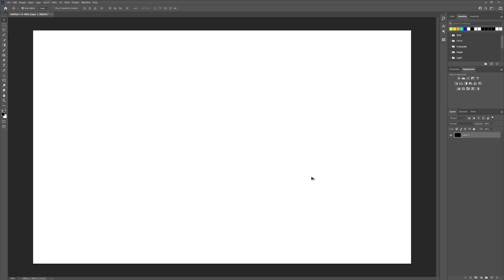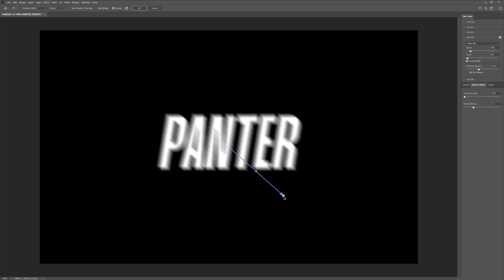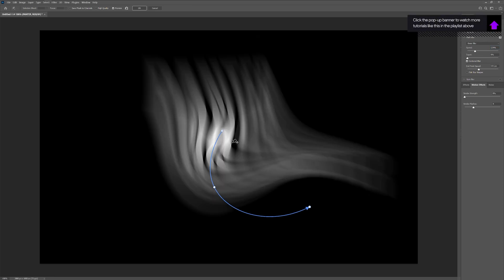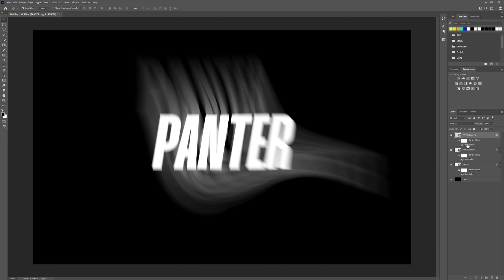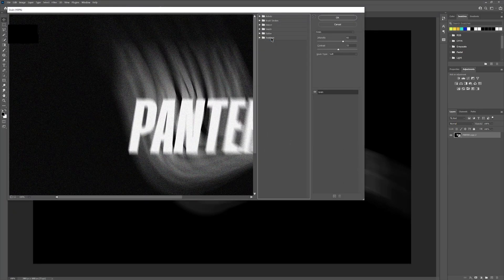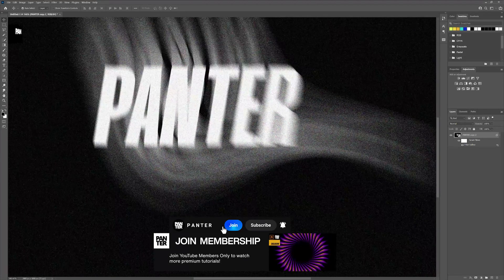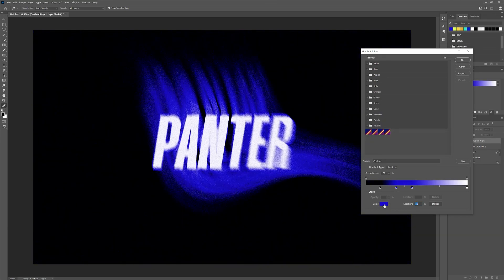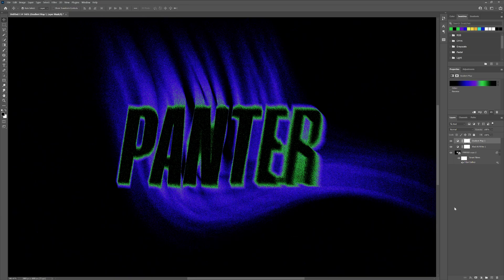Ghost Text Effect in Photoshop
Motion blur is a visual effect that occurs when an object in a photograph appears blurry due to the camera's exposure time being longer than the time it takes for the object to move. This can be simulated in Photoshop using the Motion Blur filter, which applies a blur to an image in a specific direction based on the angle and distance set by the user. This filter is commonly used to create the illusion of movement or to emphasize the speed of a moving object. The intensity of the blur can be controlled by adjusting the settings in the filter's options menu.

0:00 Intro
0:10 Add text
0:21 Add motion effect
1:24 Add noise
1:41 Add black and white
1:46 Add colors
2:20 Outro